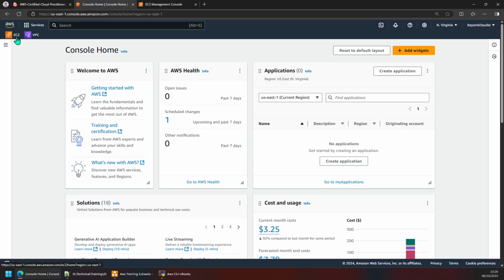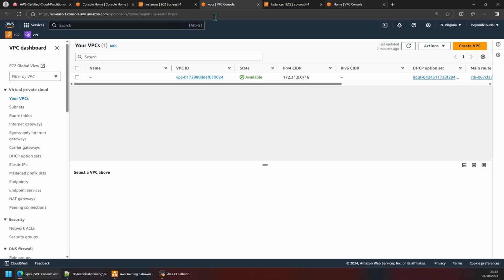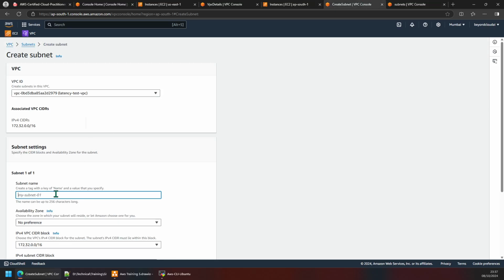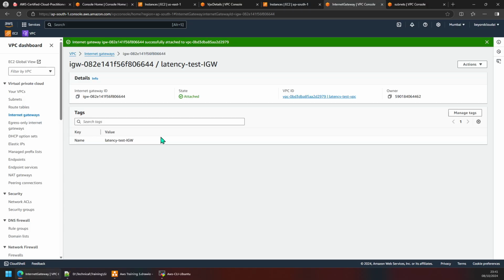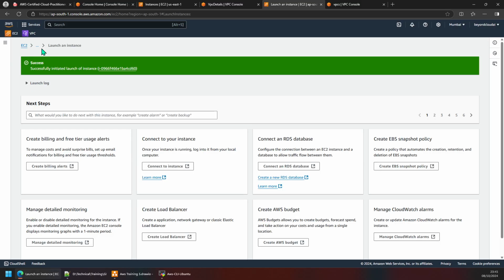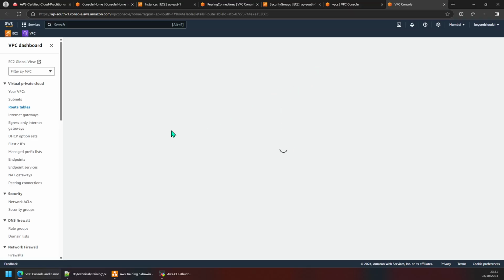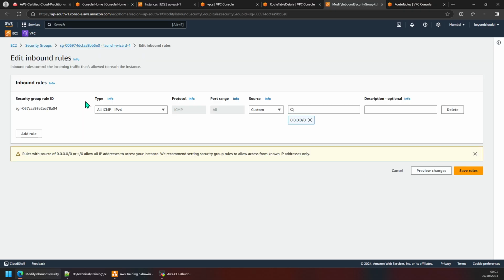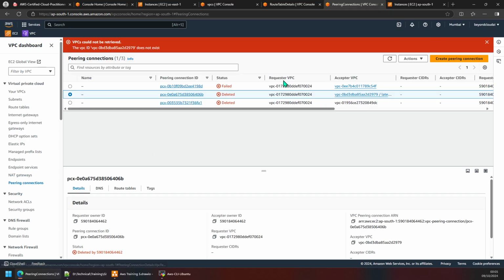Labs - Peering Connection Configuration